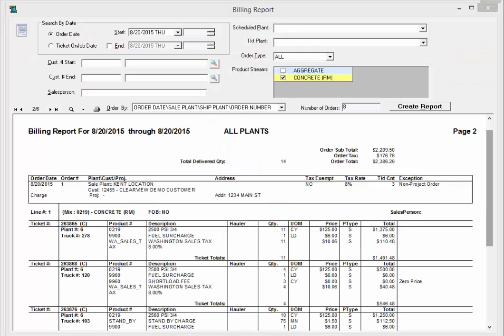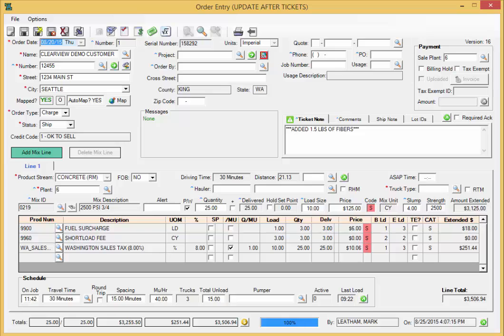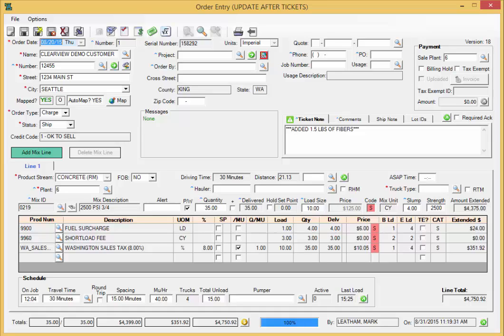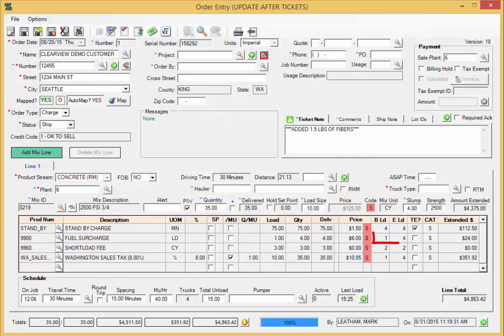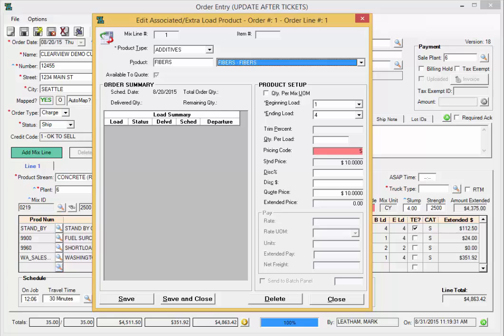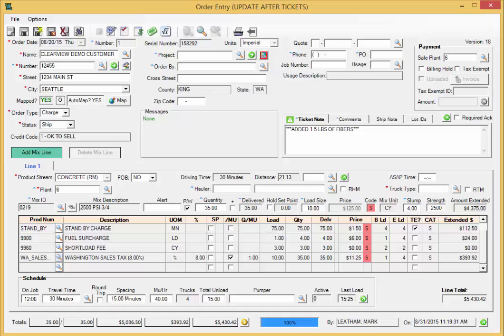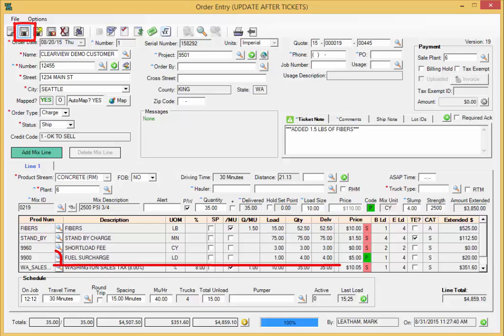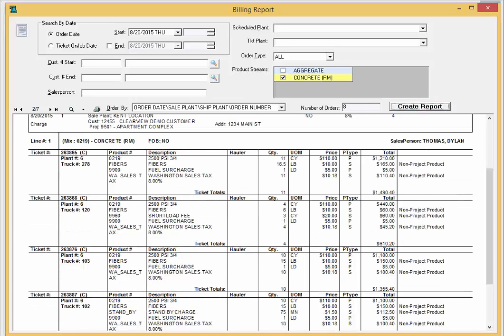Editing an in progress or completed order in ClearView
This video shows how to edit an order that has completed or in progress tickets.